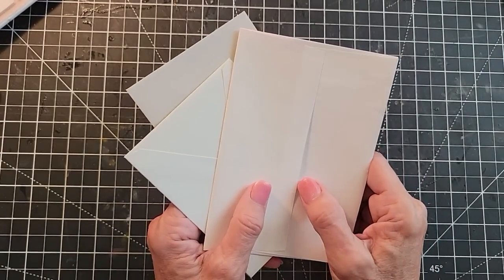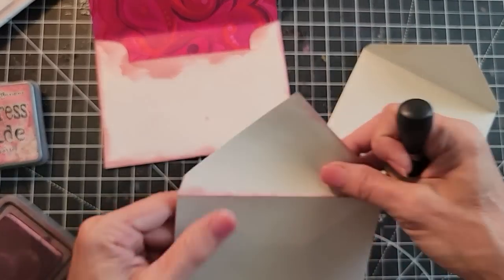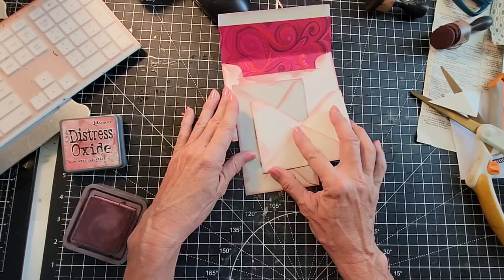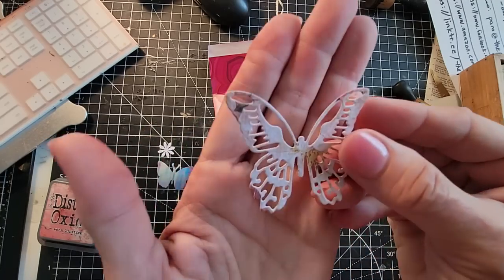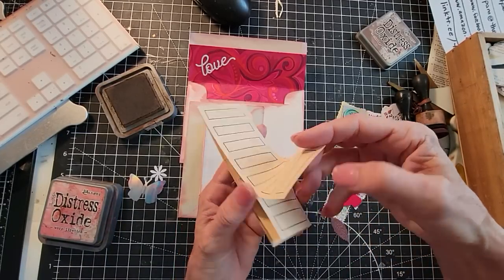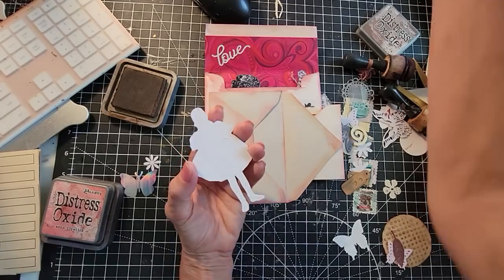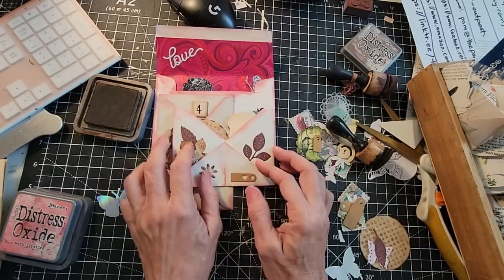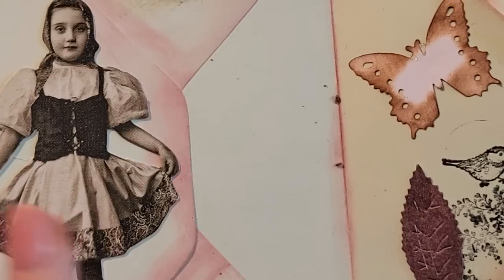GOT 3 ENVELOPES?! How to Make Simple Embellishments for Junk Journals! The Paper Outpost :)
GOT 3 ENVELOPES?! How to Make Simple Embellishments for Junk Journals! The Paper Outpost :) Useful for Junk Journals! The Paper Outpost! Simple beginner tutorial with tips and tricks on how to make easy embellishments for junk journals! Beginner friendly!! Happy crafting! Big Hugs! Pam :)

FUNDLE + TRIPLE BONUS  SPECIAL! for all of MAY 2023!  Digikits Have Arrived! Notebook Idea! Paper Outpost! Available in my Etsy Shop! Buy a Fundle!
Etsy Shop

2. Then make a list of 10 names of Digikits (just the first 2-3 words), & send me the list via Etsy Message or email the list to or simply say "Surprise me!" :)